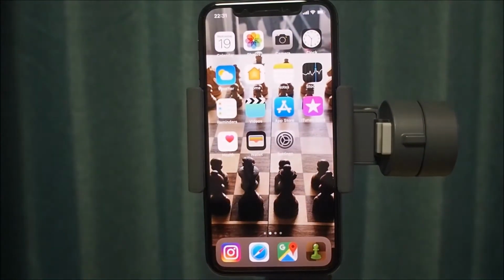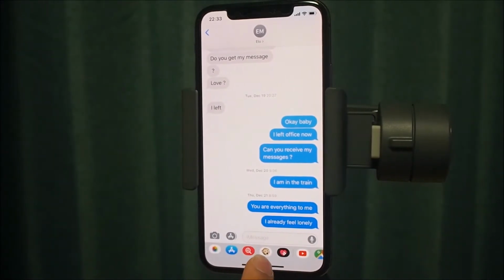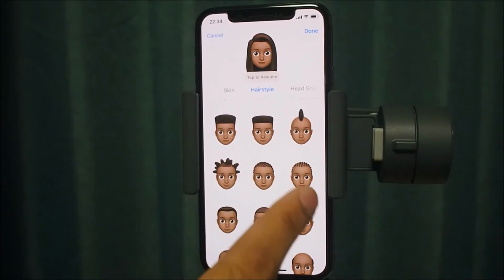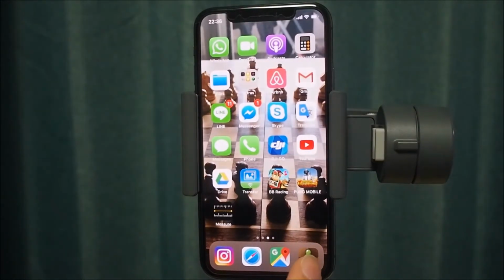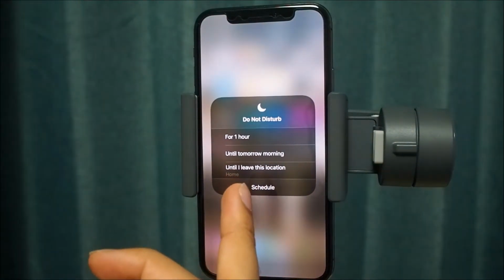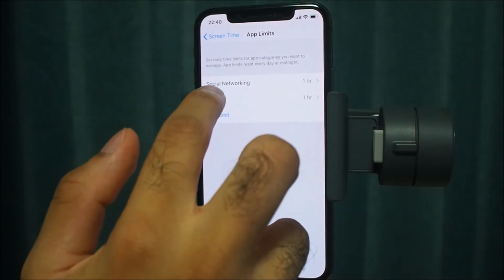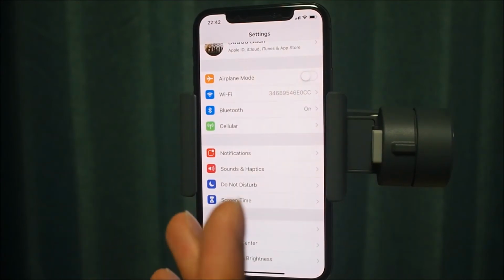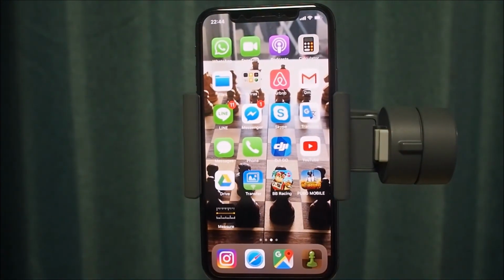Top 5 iOS 12 Features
Number 1 - Memoji
Number 2 - Liven up messages
Number 3 - Do not disturb set up
Number 4 - Screen time
Number 5 - Measure via augmented reality